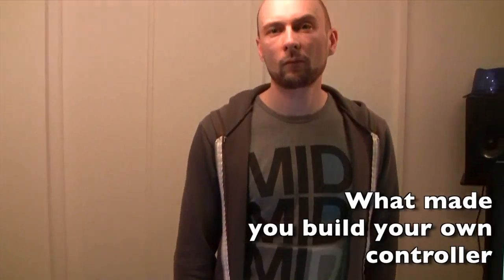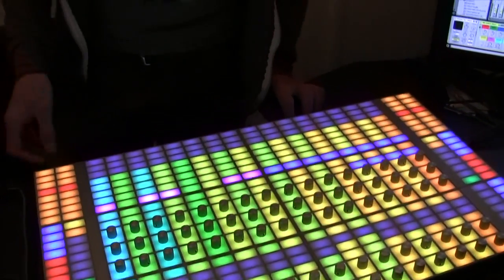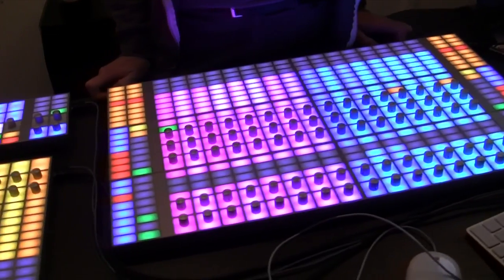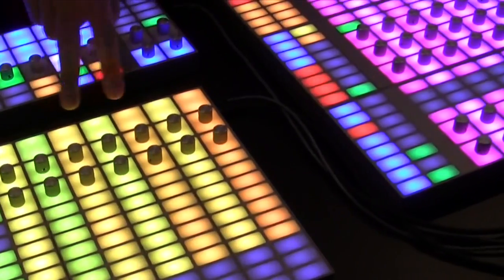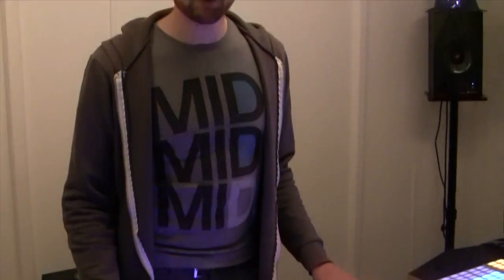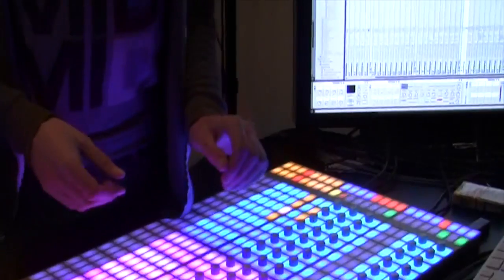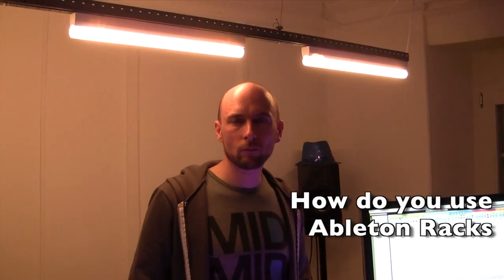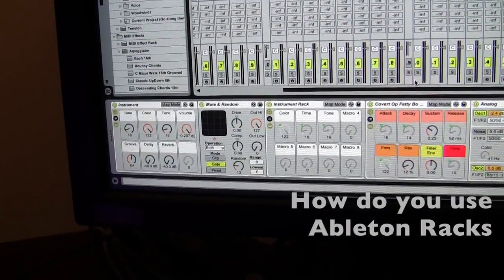Ableton Live Users Zürich - Artist Series - Ander Interview v2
The first shot of our new "Artist Series" of Ableton Live Users Zürich, Switzerland: An Interview with Ander who built his own controller to perform with Ableton Live. - Go create some music! --- THIS IS AN UPDATED VERSION